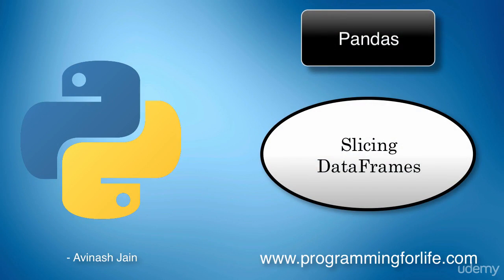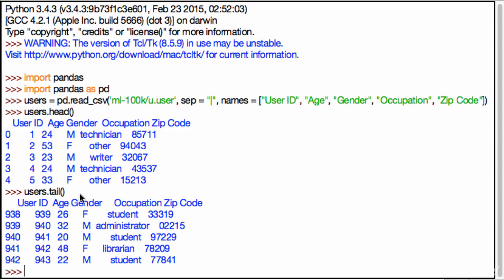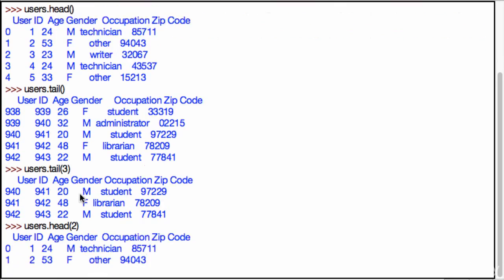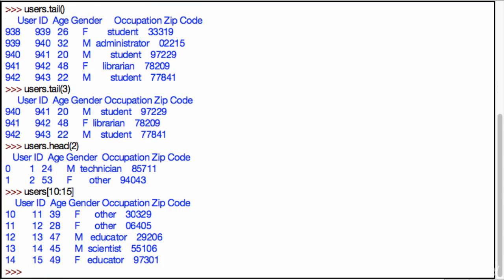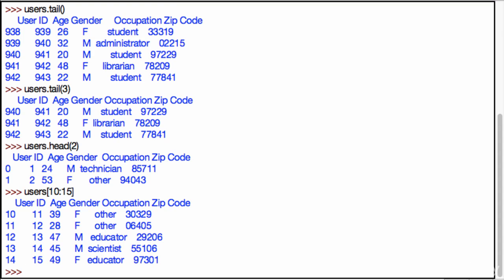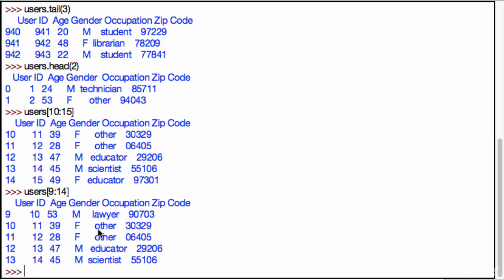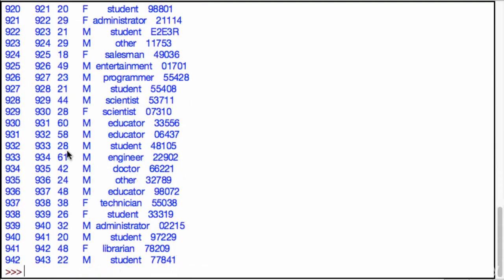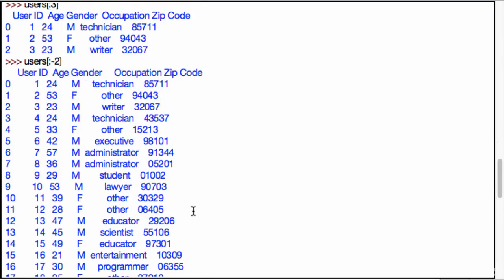106 Slicing Data Frames